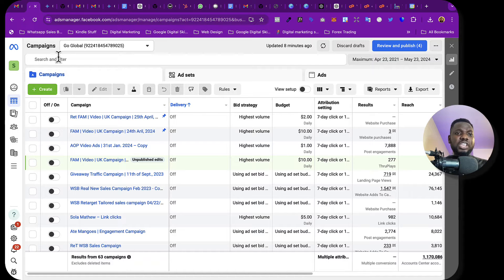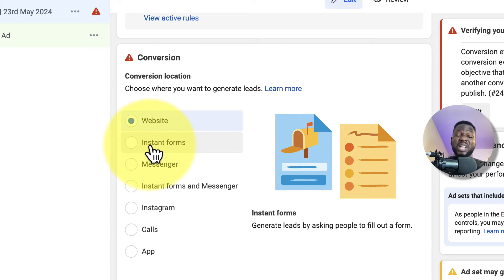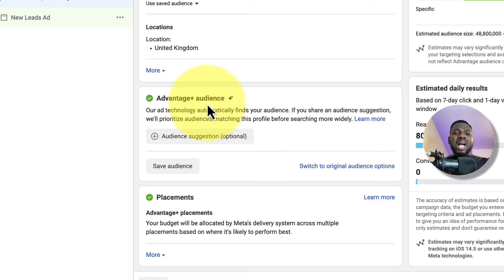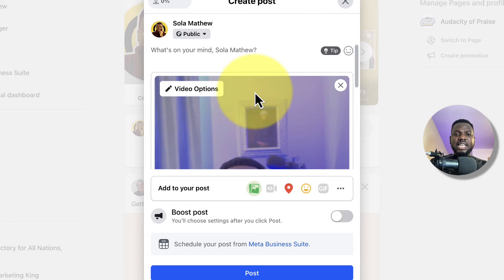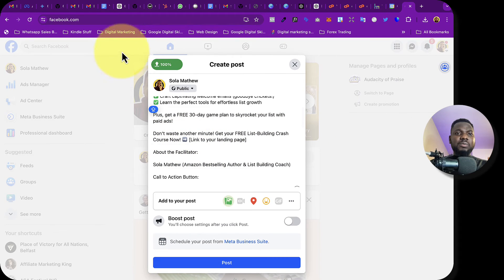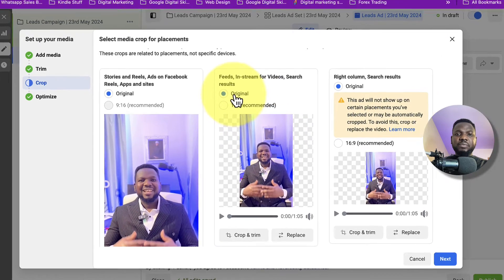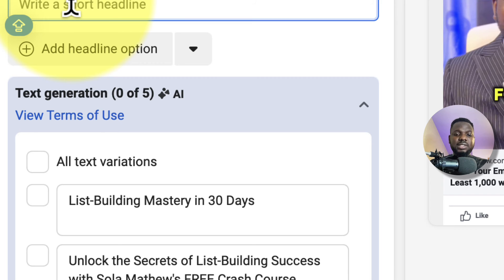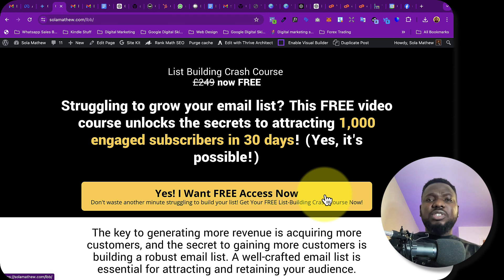How to Build Your Email List With Facebook Ads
Facebook Ads can help you in many ways. One of such ways is to grow your email list.

In this this latest video tutorial, you will learn how How to Build Your Email List With Facebook Ads from scratch.

Building an email list is crucial for any business looking to engage with their audience and drive conversions.

Facebook Ads offer a powerful platform to reach potential customers and gather valuable leads.

This tutorial is designed to help you leverage Facebook Ads effectively, ensuring you get the best return on your investment.

00:00 Intro
00:11 Login to Facebook Ads Manager & Click on Create
00:31 Go to Leads
00:45 Choose Manual Ads Set Up
00:31 Go to Leads
00:54 Facebook Ads Organisation
01:08 Setting Up Your Facebook Campaign
05:03 Upload and Optimise Creatives
14:10 Special offer